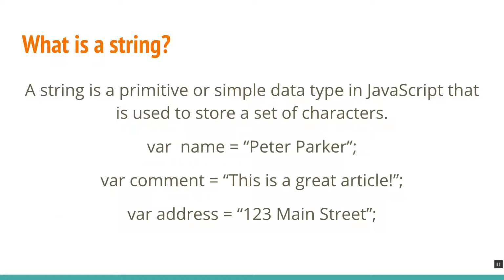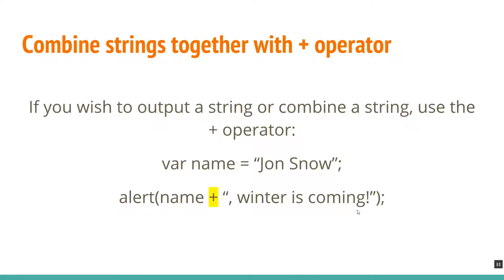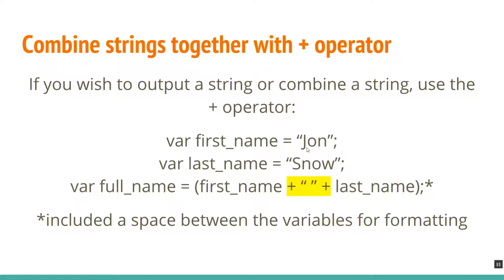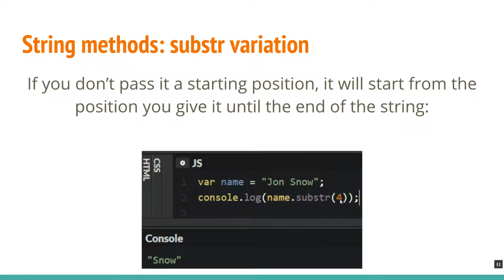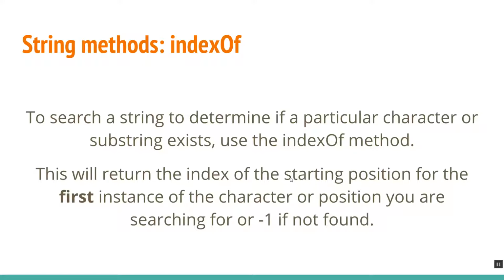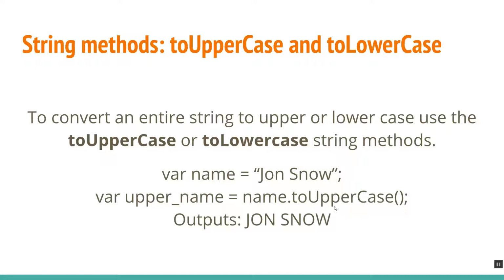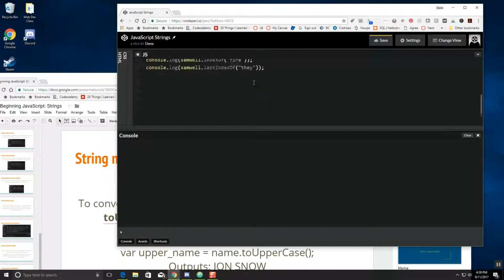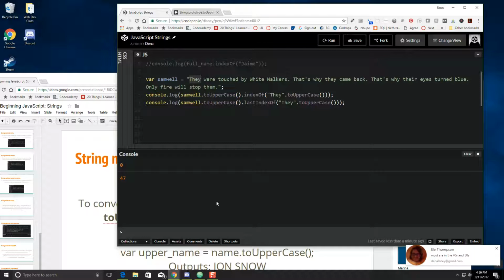Beginning JavaScript: Working with Strings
This video will show you how to declare JavaScript string variables and how to use the following popular string methods: length, splice, split, substr, indexOf, lastIndexOf, and toUpperCase/toLowerCase.